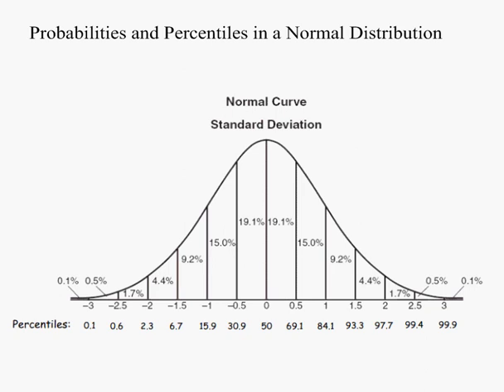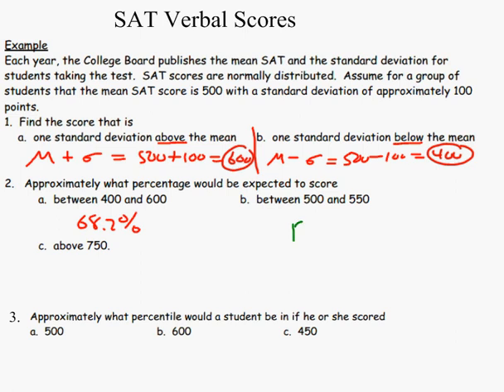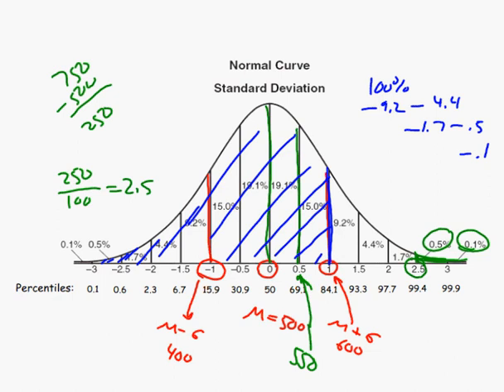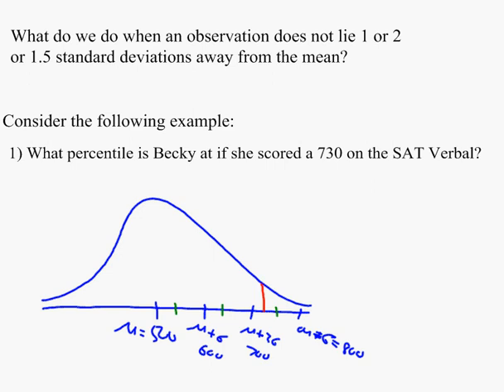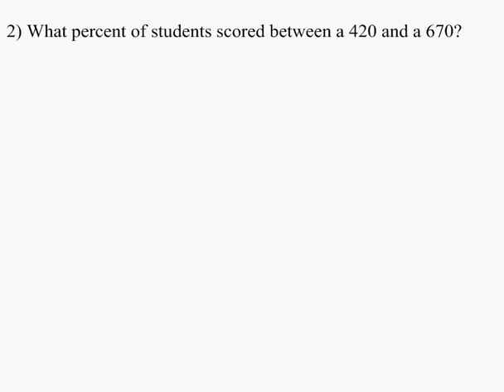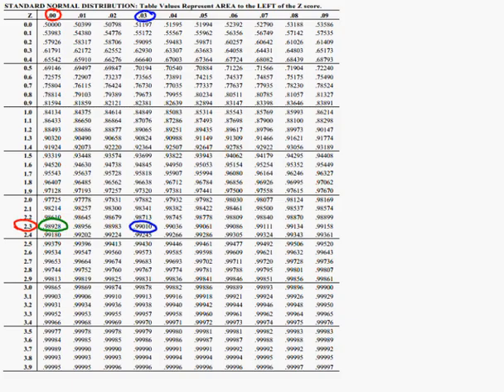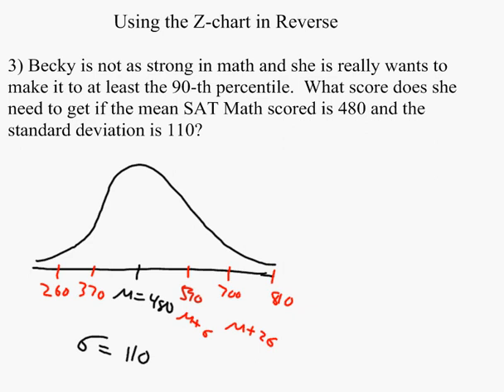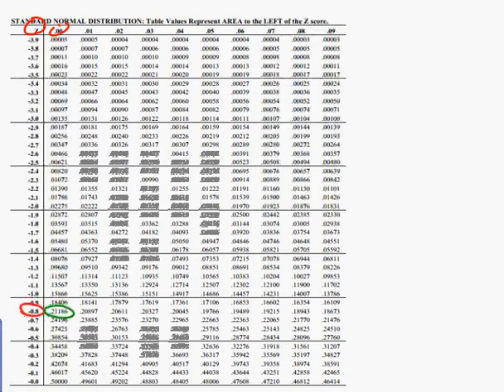9 26 2013 Z scores and Normal Dist Charts